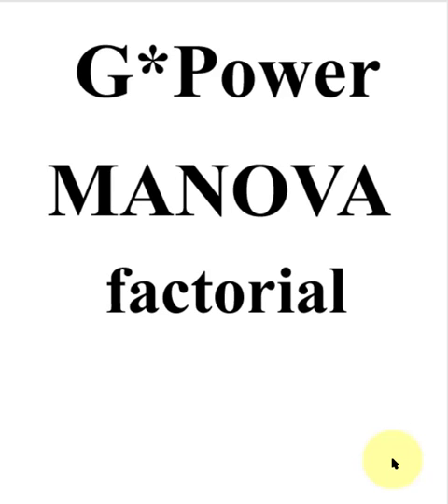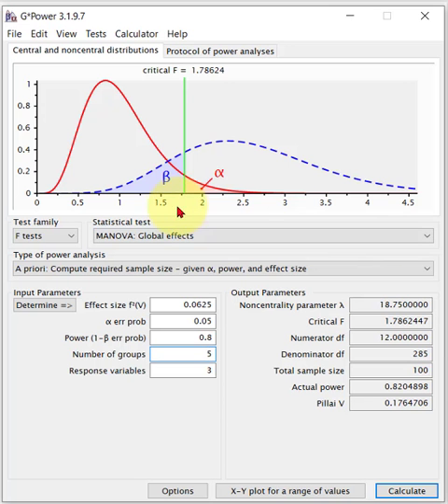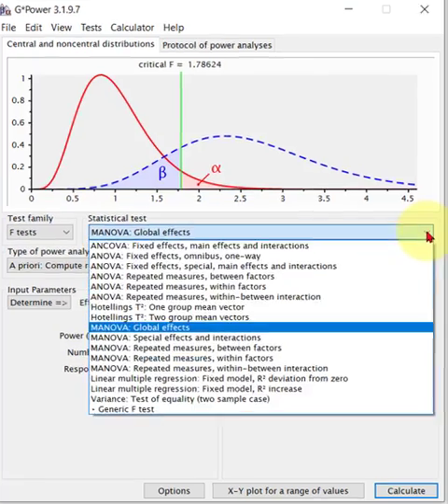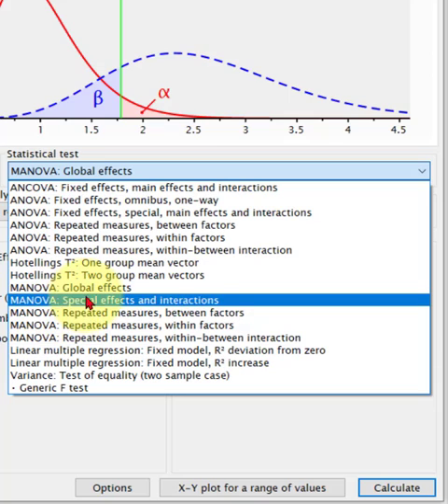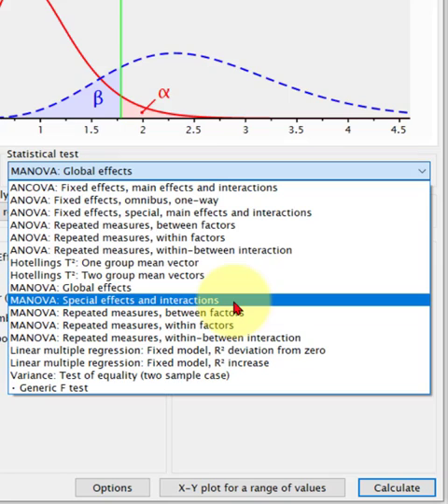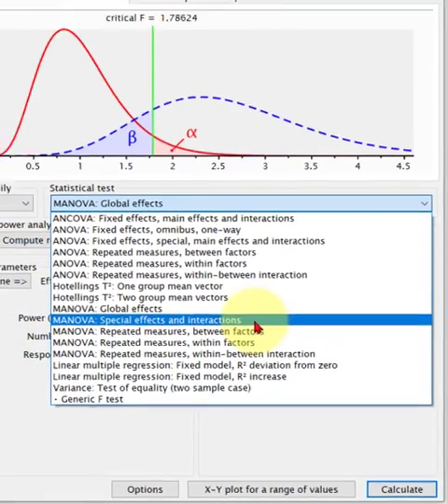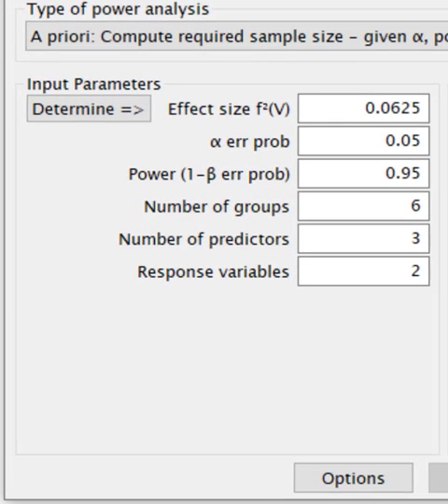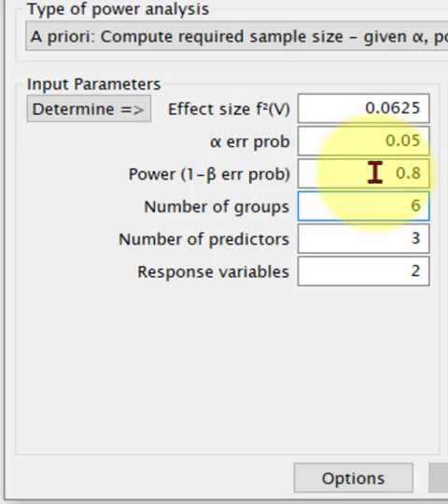G*Power - MANOVA (factorial) minimum sample size